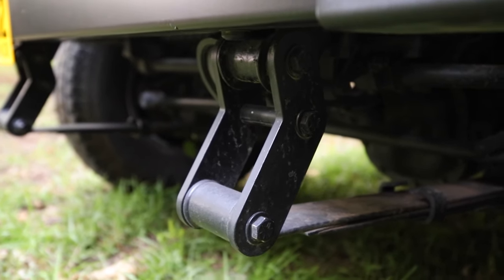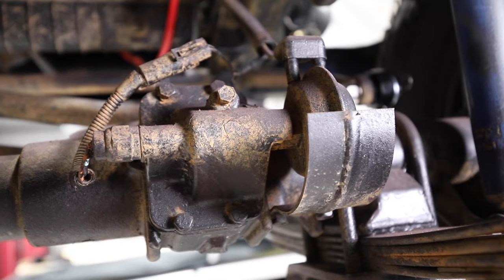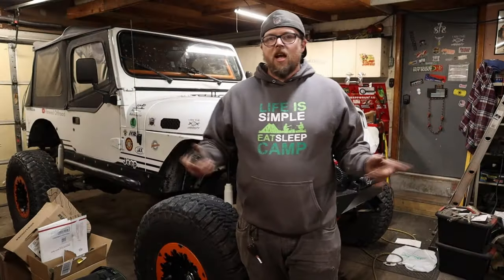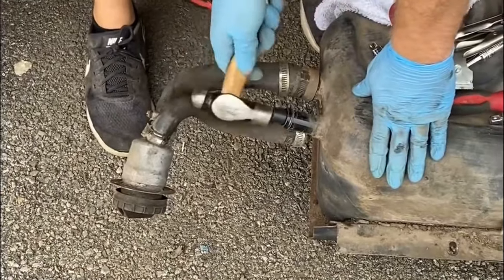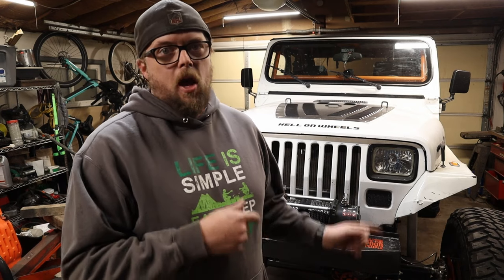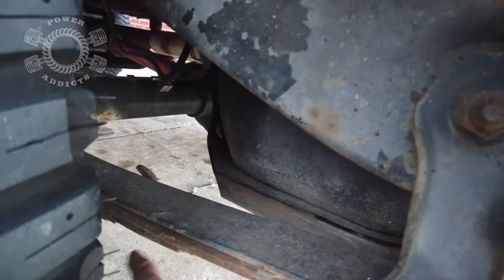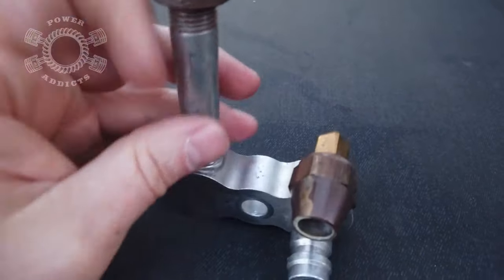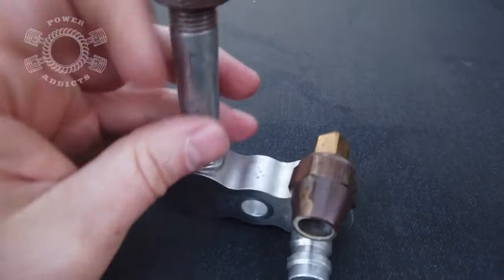Best Jeep YJ mods and upgrades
Today I'm so excited to be collaborating with @FlawedOffroad @Poweraddicts  and  @JeepSolid  to bring you some of best Jeep YJ mods and upgrades. These are YJ upgrades you need to do before you do anything else.

0:00 Intro
1:39 Jeep YJ boomerang shackles
3:06 CAD VAC Delete
7:22 Leaf Spring Bushings - Flawed Offroad
8:14 Gas Tank upgrade - Flawed Offroad
9:09 License plate fuel door slider - Flawed Offroad
9:35 Rear view Mirror - Flawed Offroad
9:55 YJ to TJ exhaust upgrade - Flawed Offroad
10:33 Track bar removal - Flawed Offroad
11:54 Junk Yard Lift Kit - Power Addicts
14:36 Sound bar - Power Addicts
15:37 Shoe String hack - Power Addicts
17:25 Winch - Jeep Solid
18:09 Front Lockers - Jeep Solid
18:30 Lift kit and larger tires - Jeep Solid